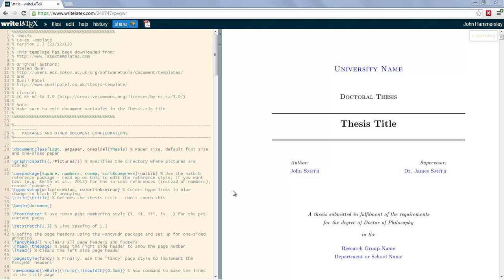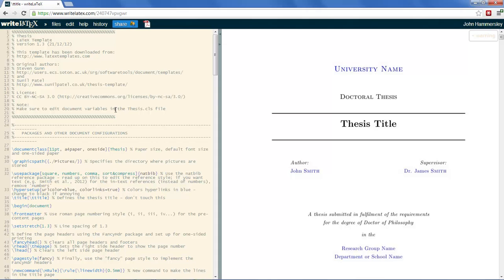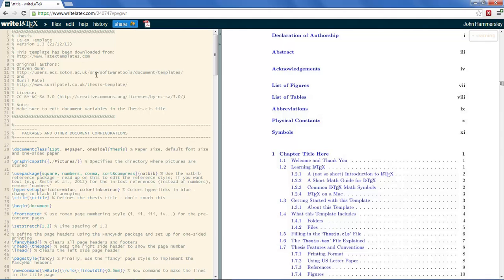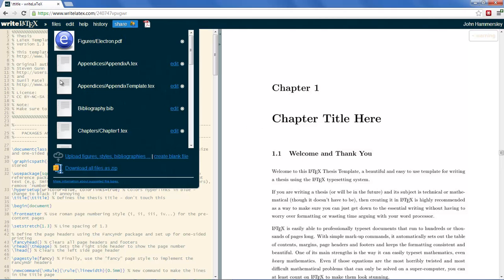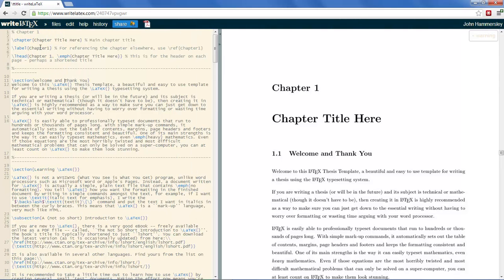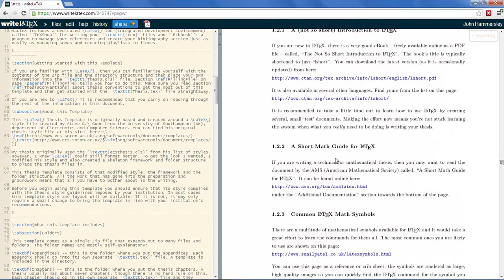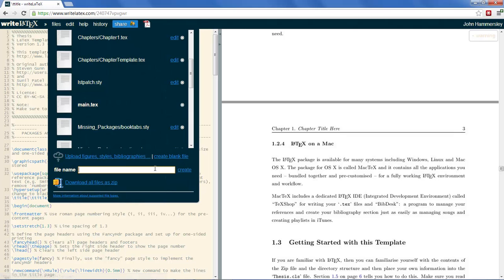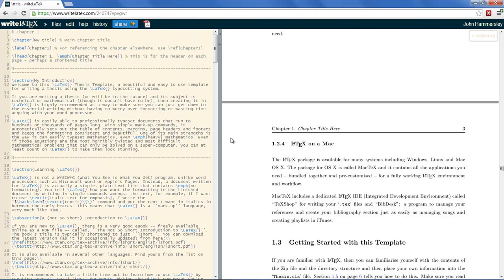Writing your thesis with Overleaf (formerly writeLaTeX)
WriteLaTeX makes it easy to create, edit and produce your scientific thesis or dissertation online, using our free LaTeX editor.

In this video we show how to quickly switch between files when editing the different chapters and sections of your work.

For more information and to try it for yourself head today!

Update: The thesis template used in the video is available